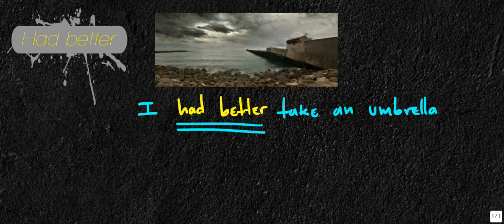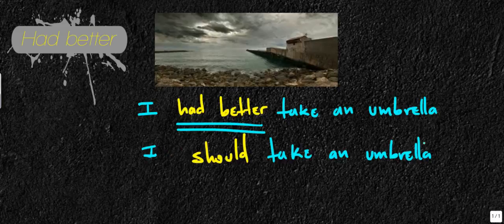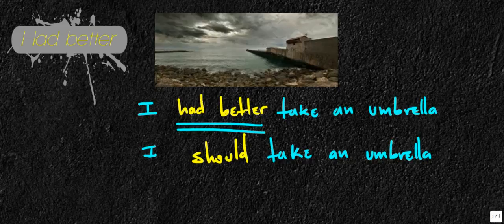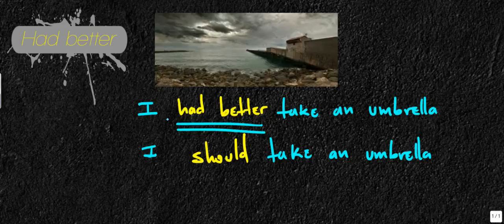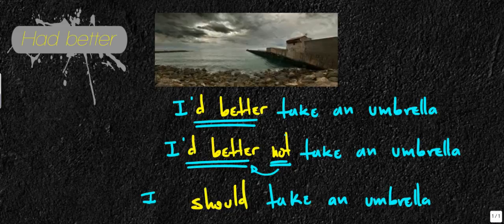Had better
A brief explanation of the use of the phrase "Had better"